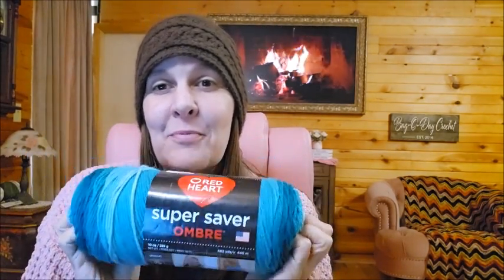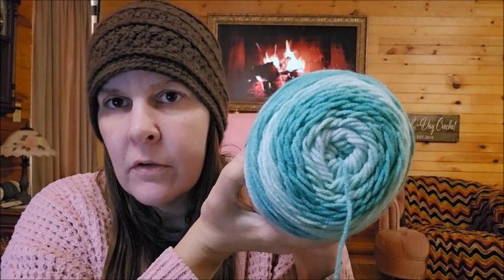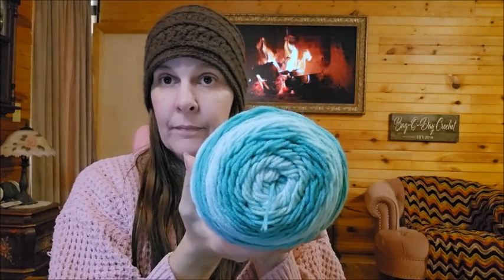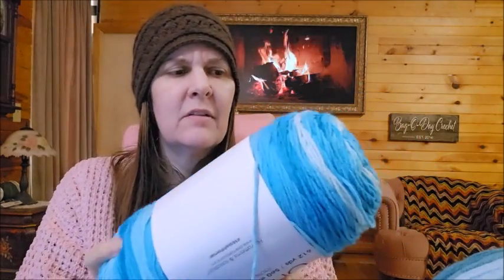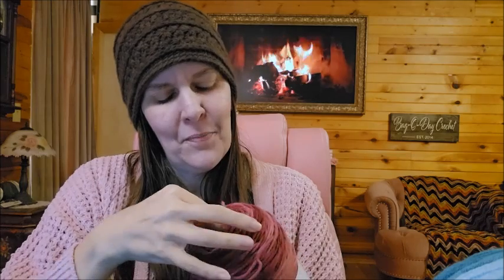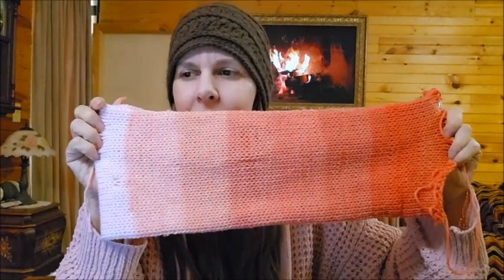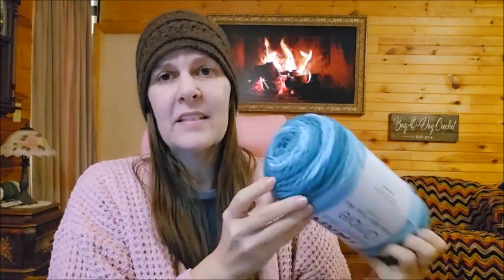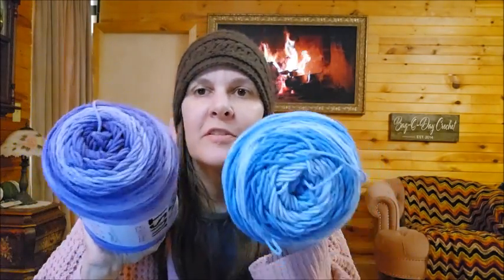NEW PREMIER OMBRE Yarn Vs Redheart Ombre Yarn